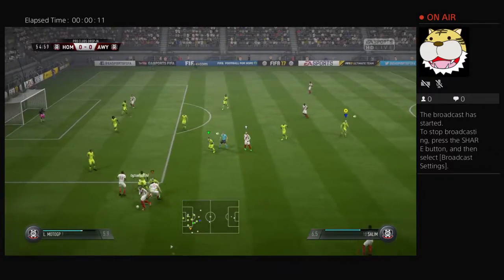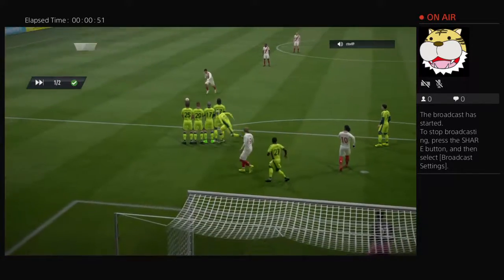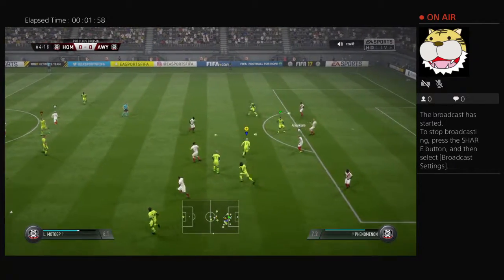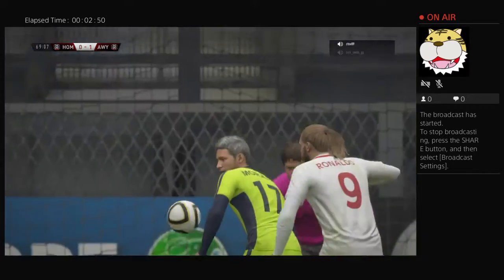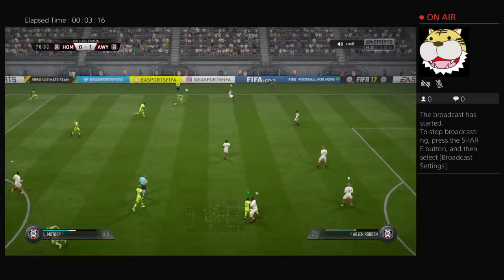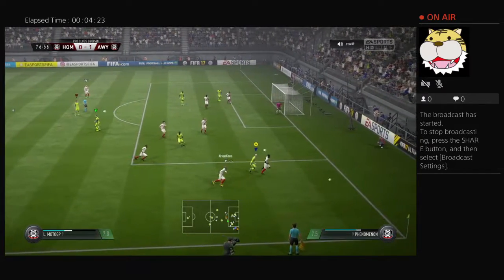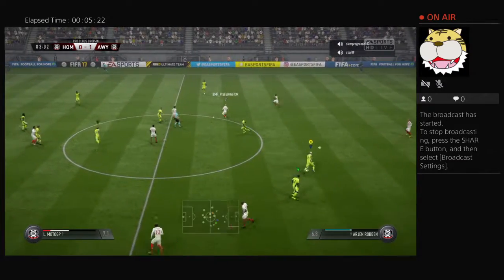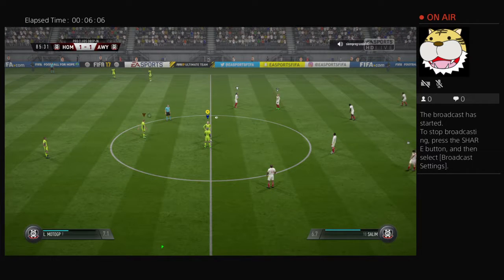lrck_moto_gp's Live PS4 Broadcast